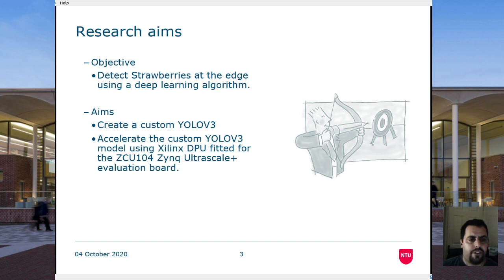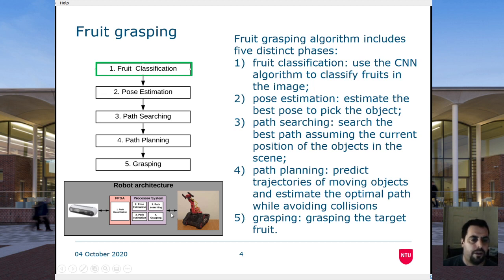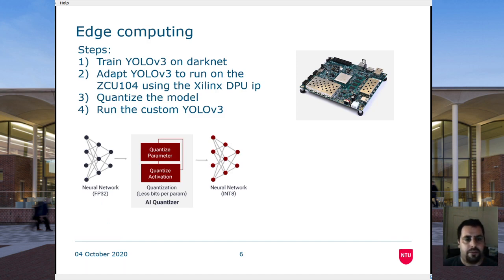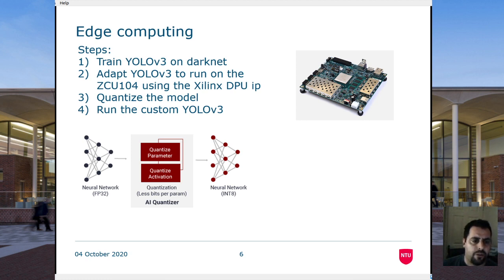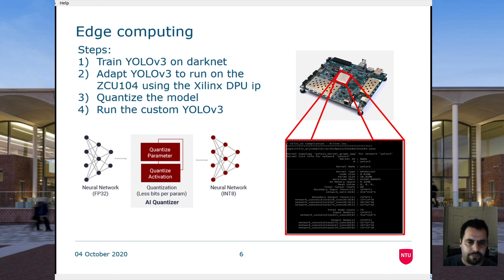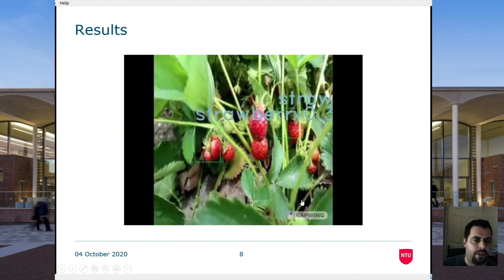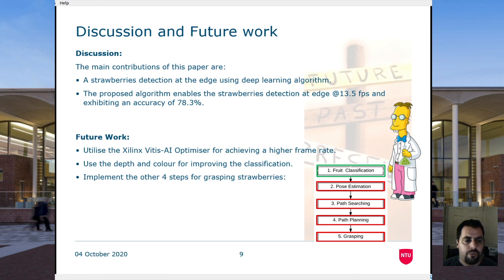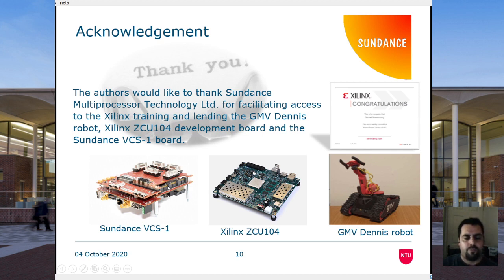WPPMFR 2020 Accepted Paper: Pedro Machado - Strawberries Detection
"Strawberries Detection Using a Heterogeneous Multi-Processor Platform"

by Samuel Brandenburg, Pedro Machado, Nikesh Lama, and T.M. McGinnity

Over the last few years, the number of precision farming projects has increased specifically in harvesting robots and many of which have made continued progress from identifying crops to grasping the desired fruit or vegetable. One of the most common issues found in precision farming projects is that successful application is heavily dependent not just on identifying the fruit but also on ensuring that localisation allows for accurate navigation. These issues become significant factors when the robot is not operating in a prearranged environment, or when vegetation becomes too thick, thus covering crop. Moreover, running a state-of-the-art deep learning algorithm on an embedded platform is also very challenging, resulting most of the times in low frame rates. This paper proposes using the You Only Look Once version 3 (YOLOv3) Convolutional Neural Network (CNN) in combination with utilising image processing techniques for the application of precision farming robots targeting strawberry detection, accelerated on a heterogeneous multiprocessor platform. The results show a performance acceleration by five times when implemented on a Field-Programmable Gate Array (FPGA) when compared with the same algorithm running on the processor side with an accuracy of 78.3% over the test set comprised of 146 images.